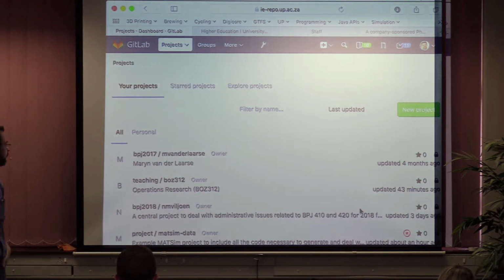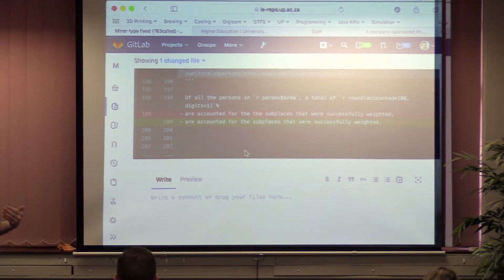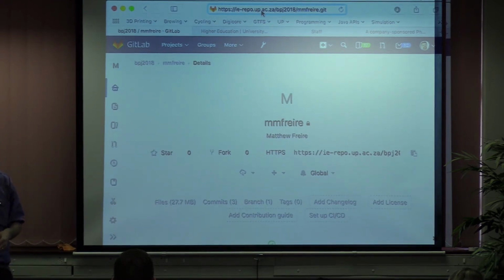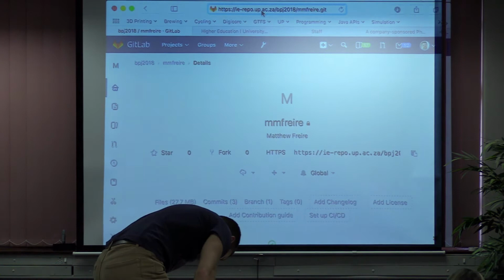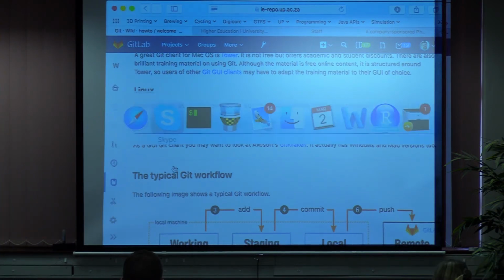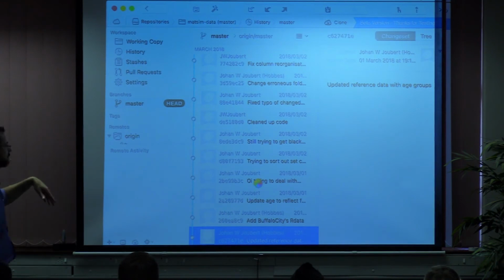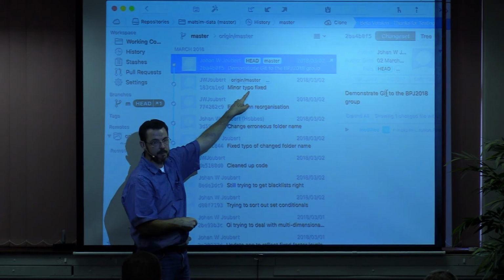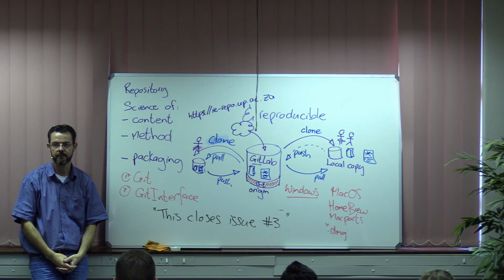GitLab - Part 2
First introduction to using Git(Lab) in the Centre for Transport Development, Industrial and Systems Engineering.